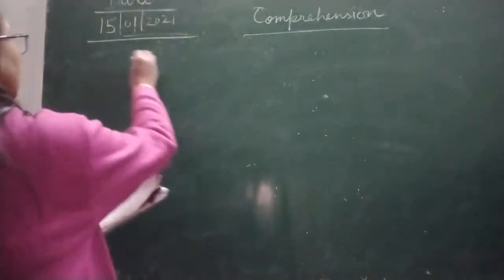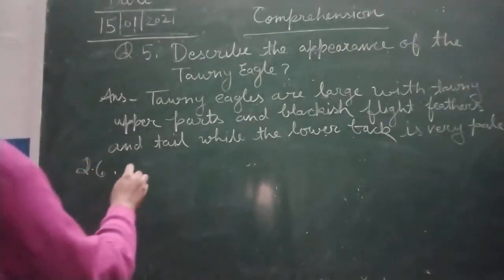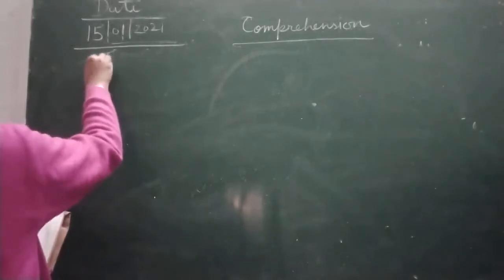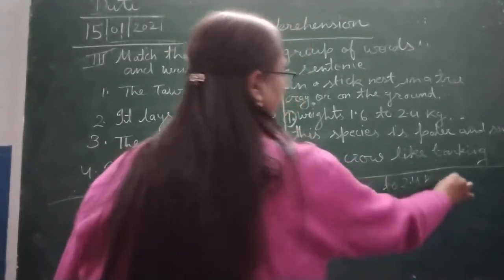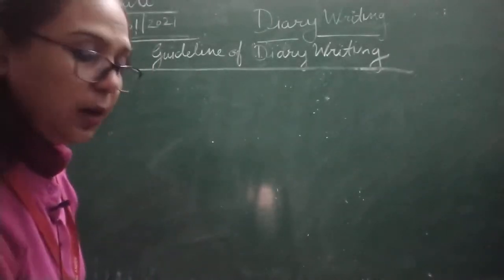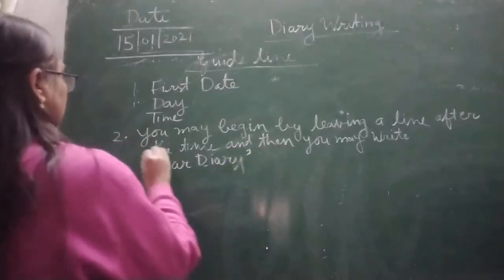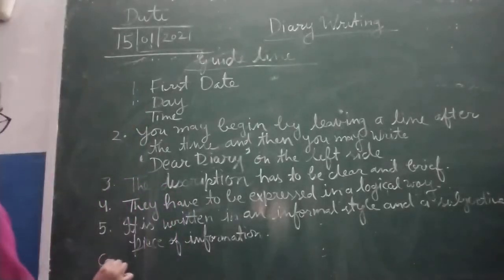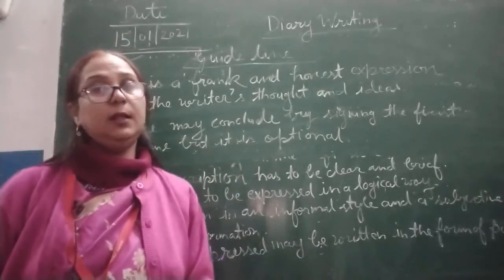Class VI English 15-01-2021 by Ms Vandana Wells Grammar - Writing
Class VI English 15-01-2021 Grammar - Writing